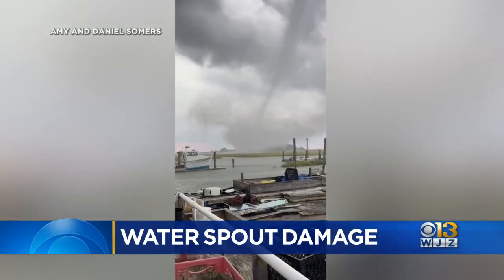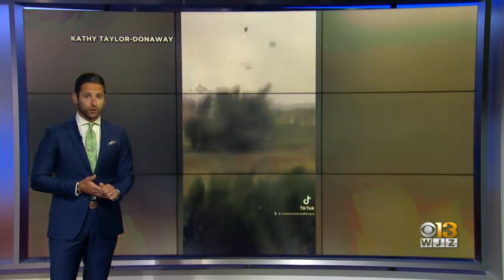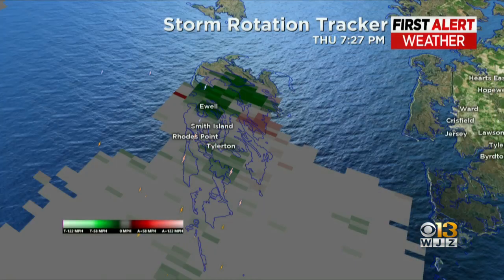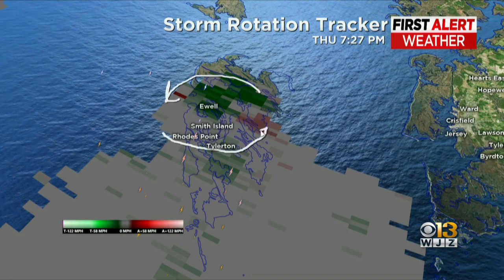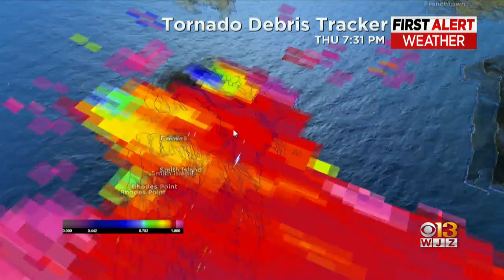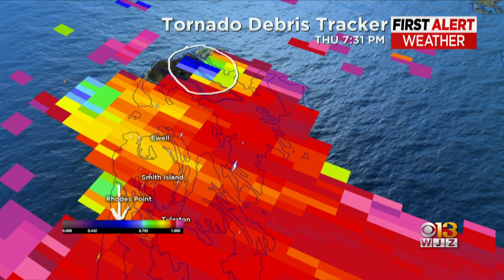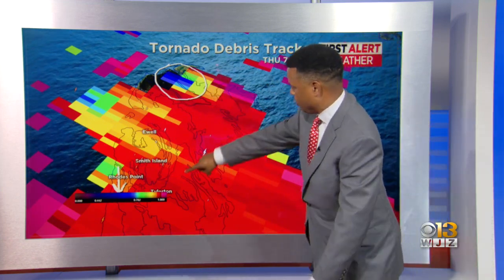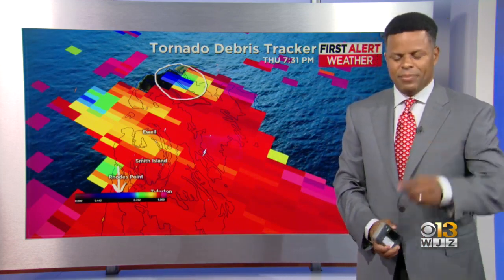Derek Beasley tracks a tornadic waterspout